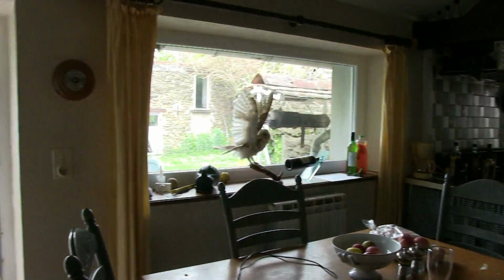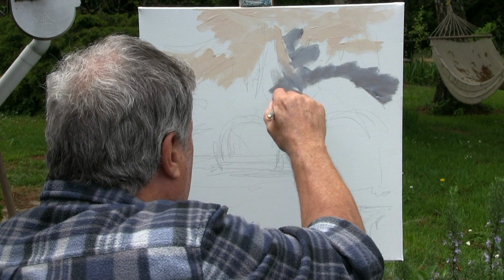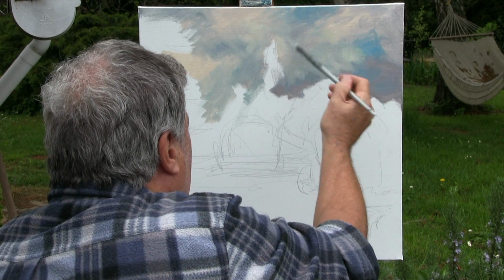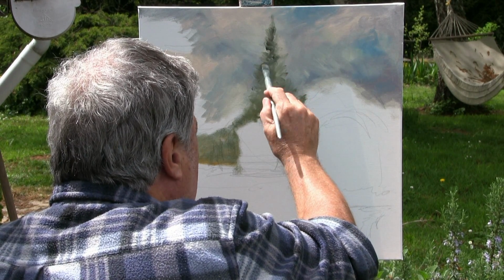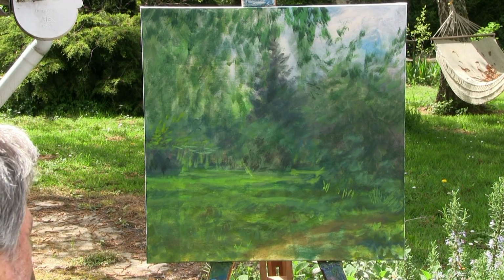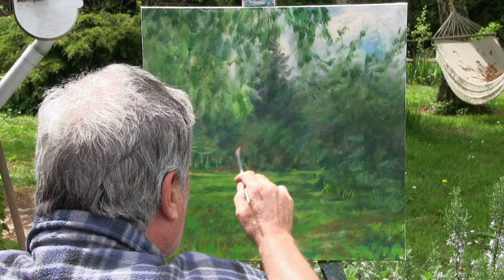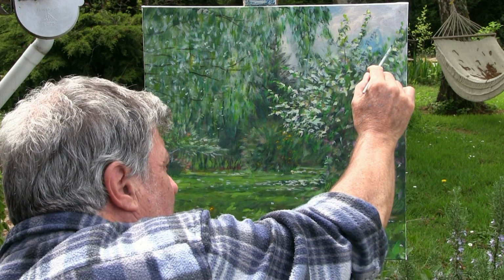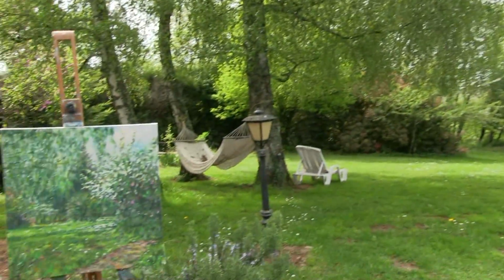Spring blossom from my Back door - small Acrylic in a loose style.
A ten minute film sharing the process of capturing mood, light and colour en plein air here in France. If this film does not have you wanting to come join in, I have no idea what else will?? lol :-)